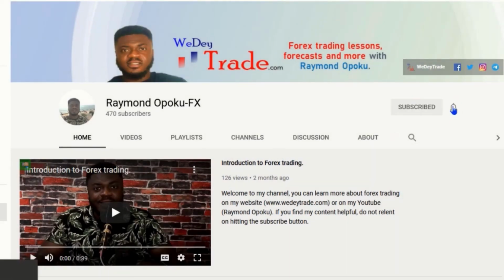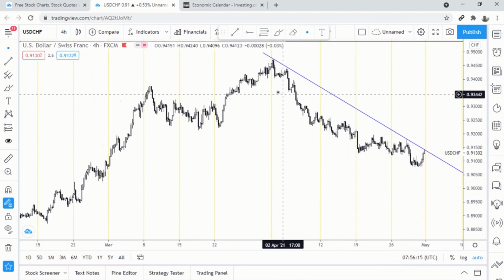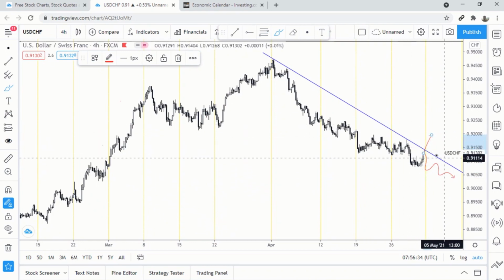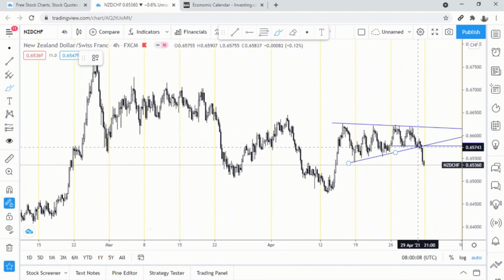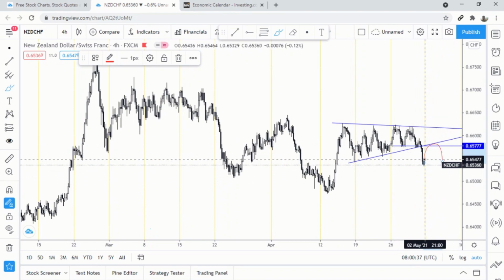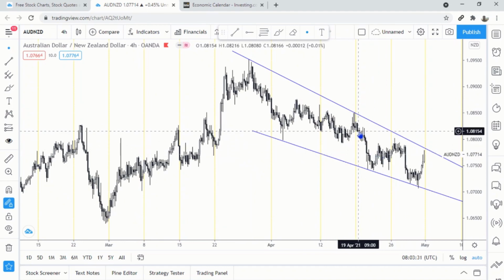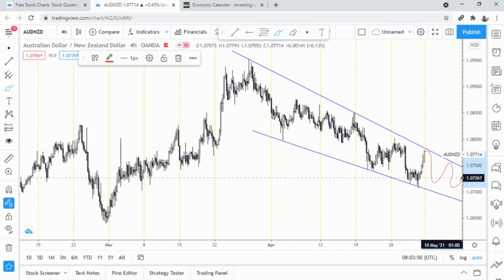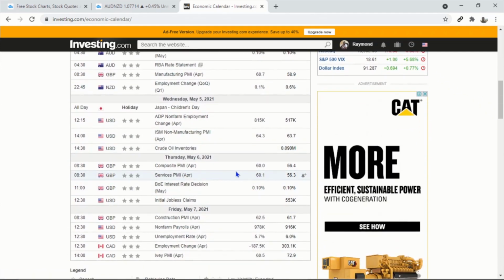Forex forecast: USDCHF, NZDCHF & AUDNZD (May 3rd-7th, 2021).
If USDCHF stays below the resistance level which is currently a downtrend line, then the bears will stay in control. A breakout above the line would be a very good push for the bulls. NZDCHF is fully bearish at current market price but the price is too low to sell now so be on the lookout for a potential retest to the broken support levels before taking any action. For AUDNZD it is currently trading in a down channel but that could come to an end soon with an upside break...